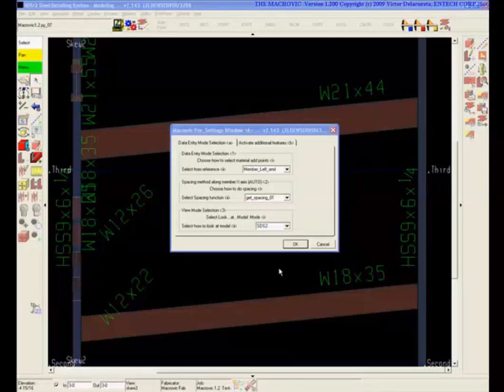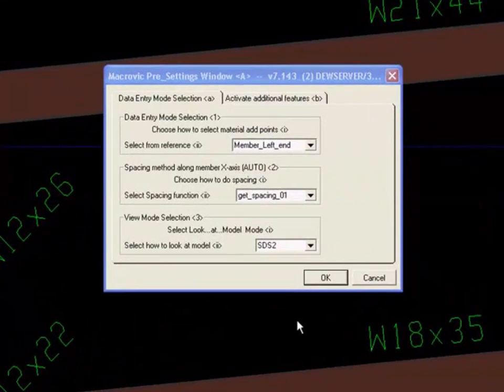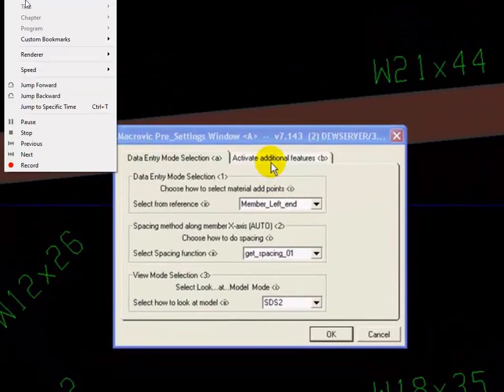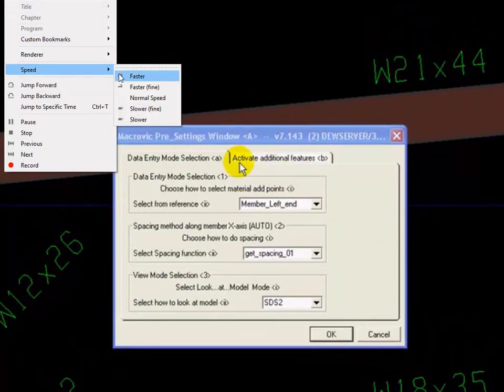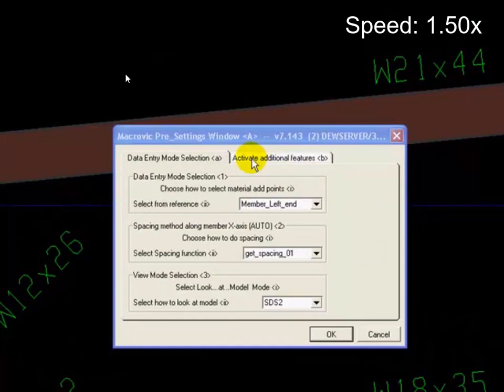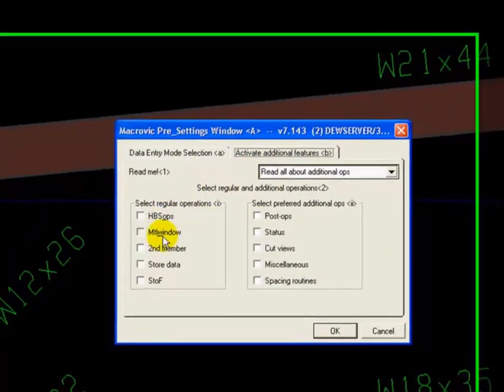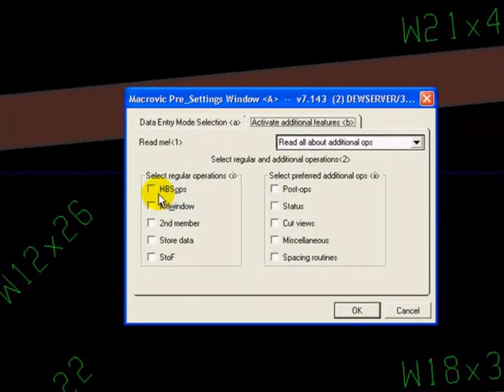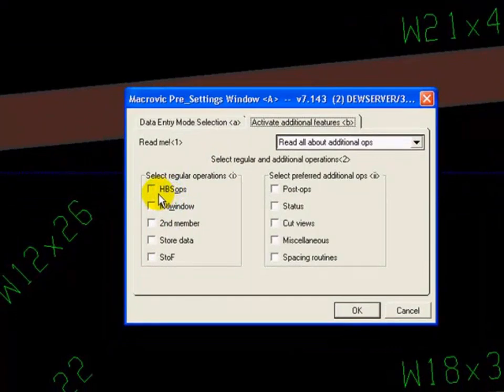MV W1 Tab2 EV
MACRO VIC This is Window one, tab two, Configuration Window, where you enable additional options for the Macro run. See boxes to activate second member use, material window edit, assembly manage, and others. Esta es la Ventana Uno, pesta;a dos, donde